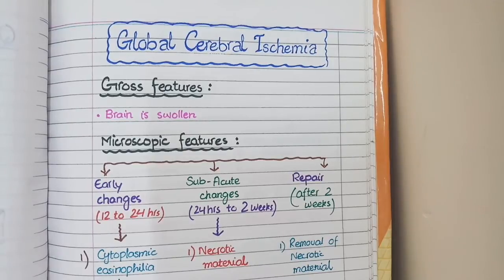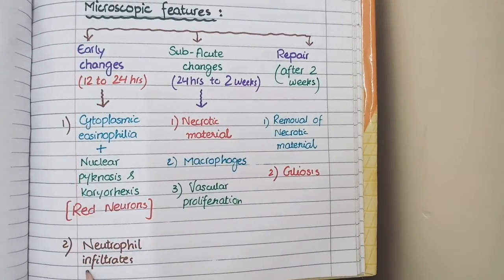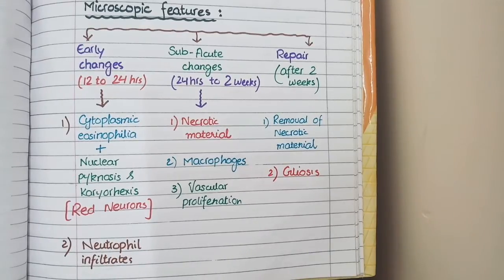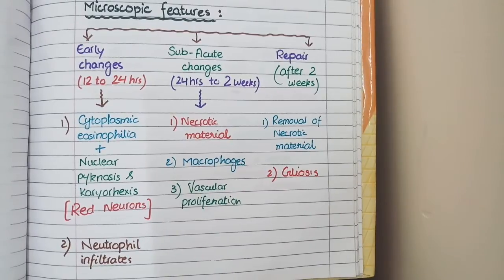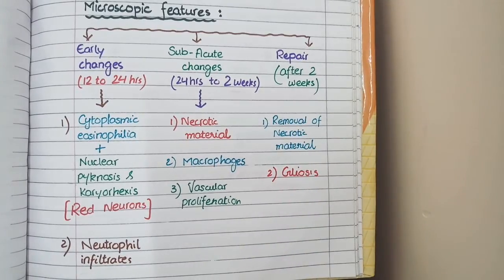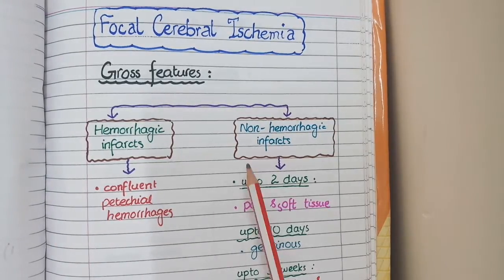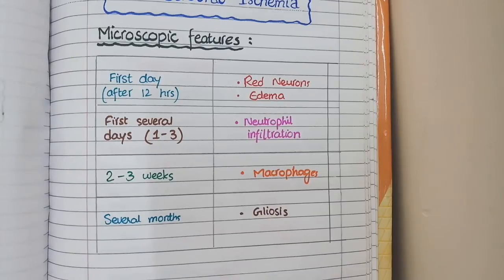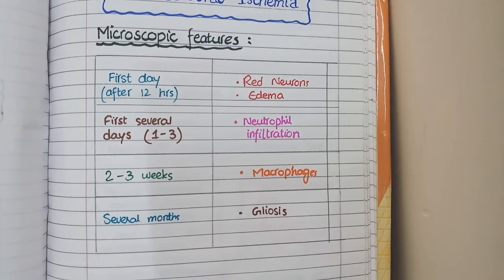Global And Focal Cerebral Ischemia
In this video, we will discuss the pathological features of Global cerebral ischemia and Focal Cerebral Ischemia